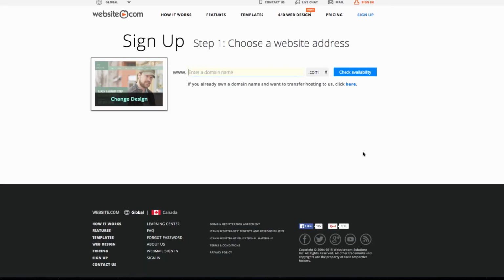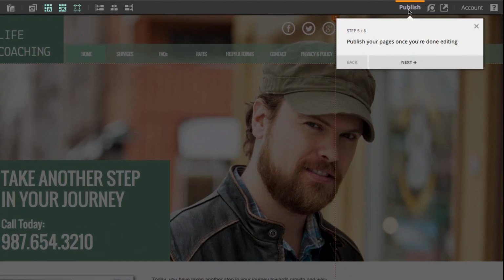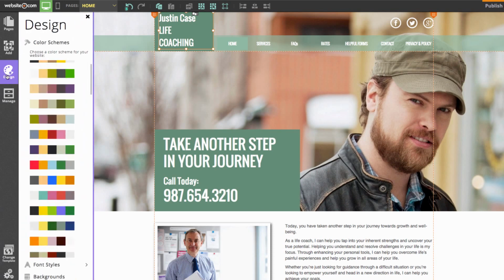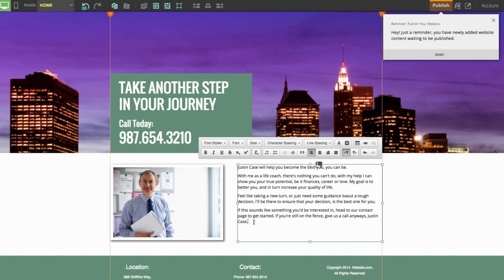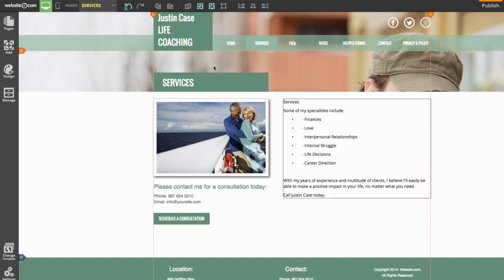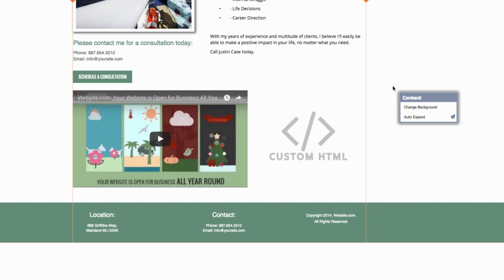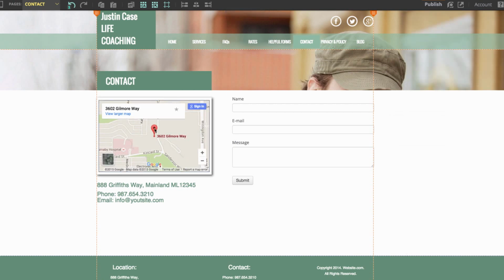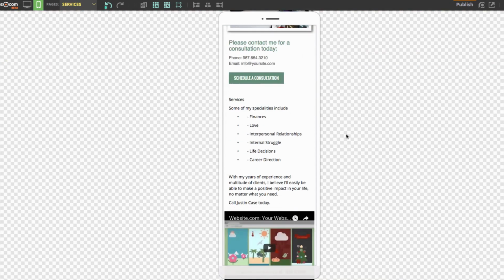How to Make a Life Coaching Website Step by Step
From start to finish, we'll show you how to create a professional website for your life coaching career without any coding experience. Customize your site with stock images, add your own content, and add a blog. We'll also show you how to make a mobile version!

You need a website. You need Website.com